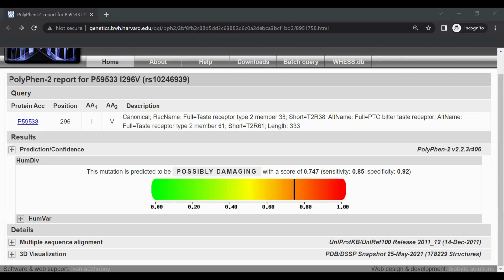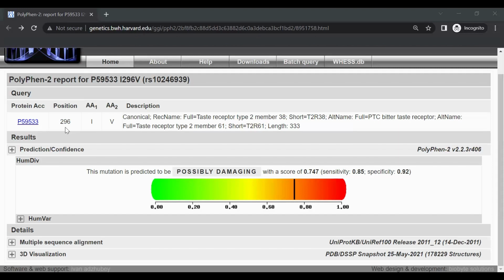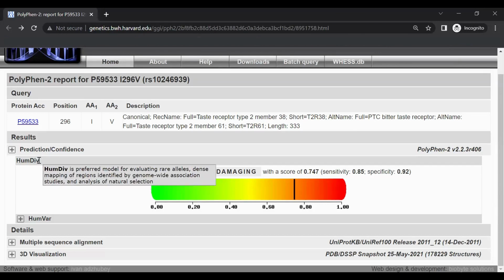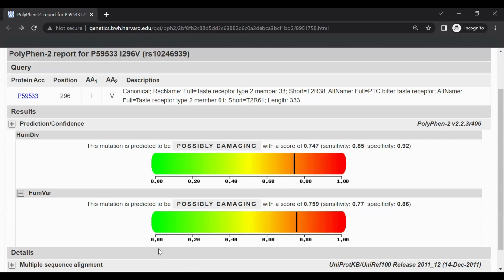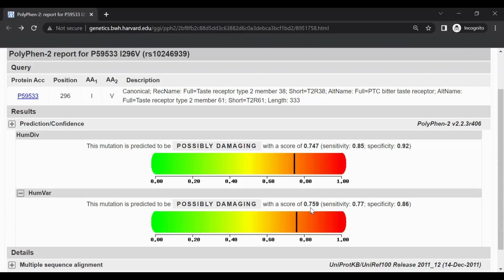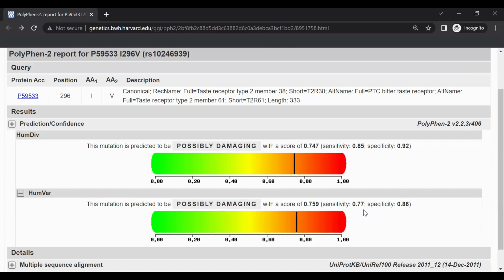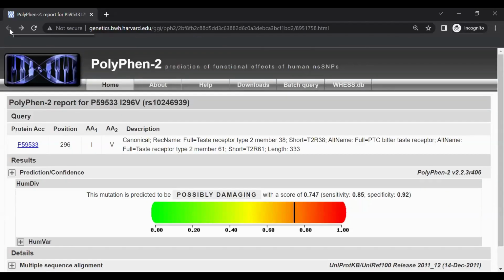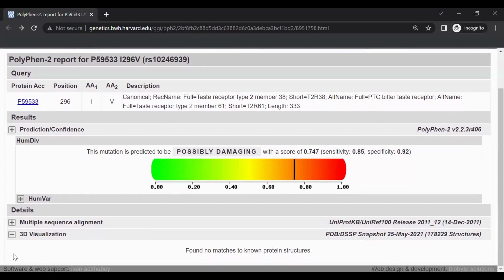PolyPhen-2 Tutorial Series: Interpreting a PolyPhen-2 Report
This tutorial describes how to interpret a results report from Polymorphism Phenotyping v2 (PolyPhen-2). PolyPhen-2 reports contain information about the query variant, variant effect prediction results, and additional details about the protein.

Want to practice applying this information? Check out the activities in our Sequence Comparison & Identity module on our

Key moments:
0:00 Introduction
0:16 PolyPhen-2 report overview
0:56 Locating query details
2:03 Locating and interpreting variant effect prediction scores
5:48 Accessing details about sequence alignment and 3D structure
8:00 Conclusion